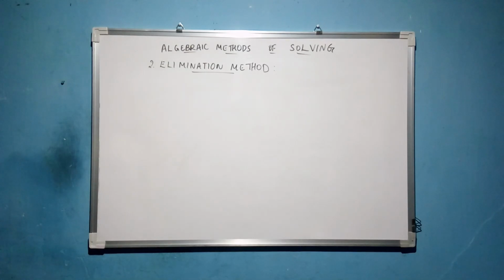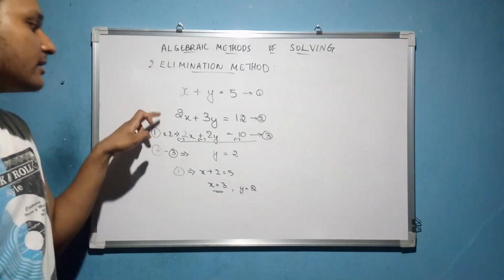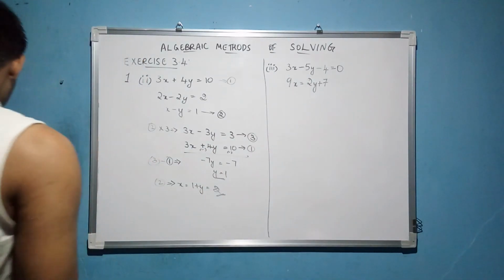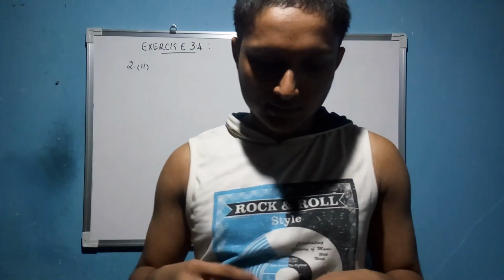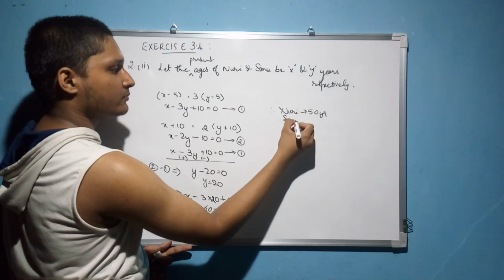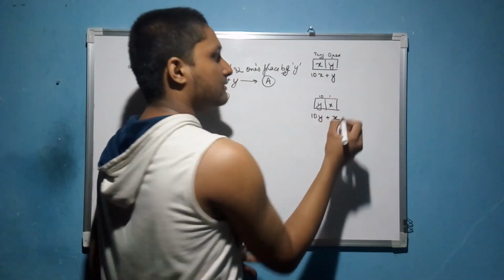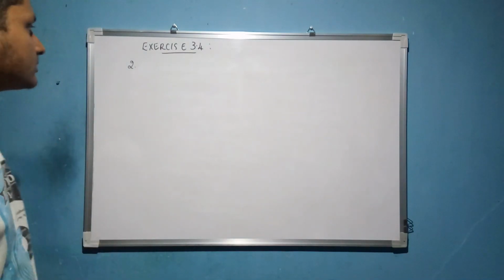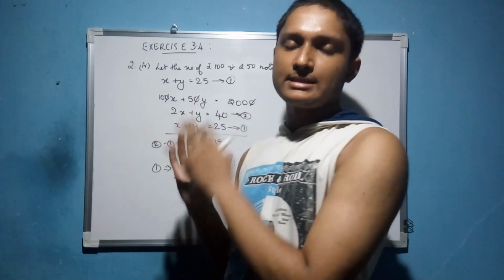Algebraic Methods of Solving a Pair of Linear Equations | Elimination Method